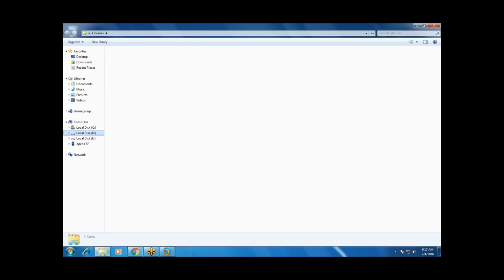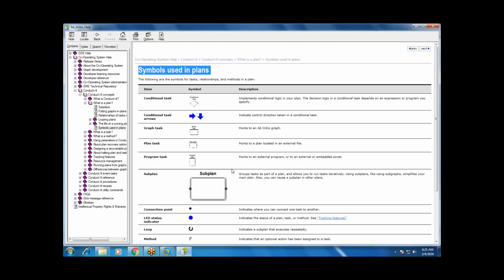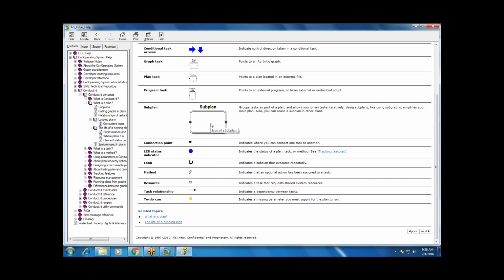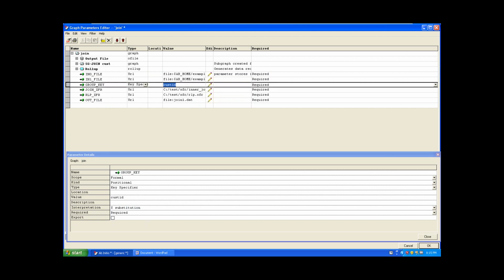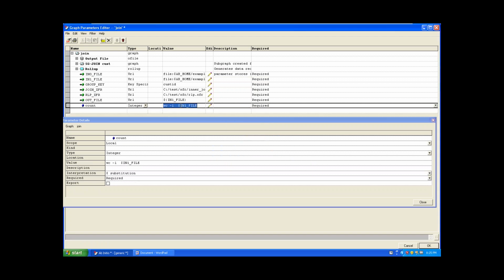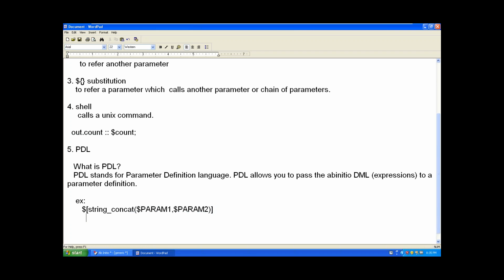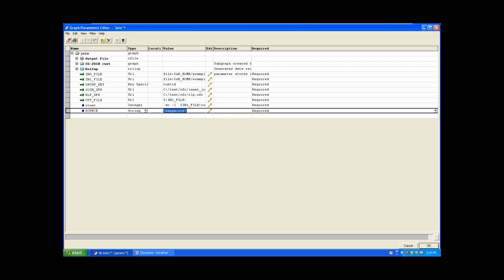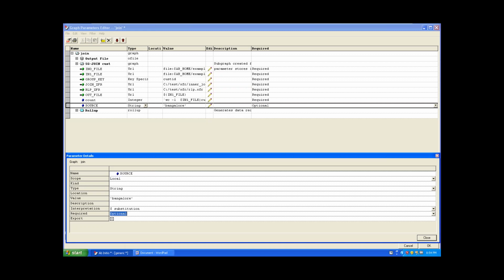Abinitio Training for beginners | Abinitio Self Paced Training Videos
Class 5 - Designing frame work,component organiser in GDE,creating plans.